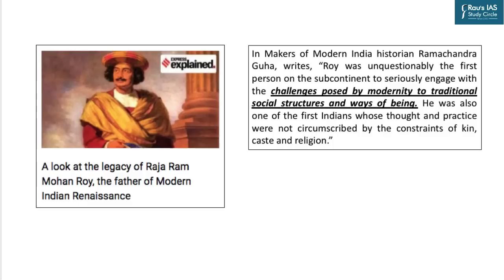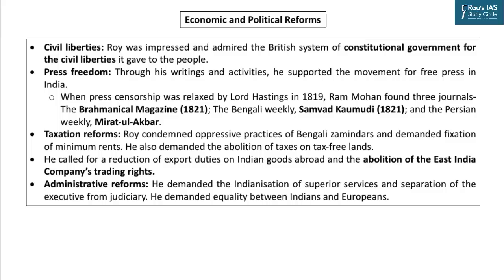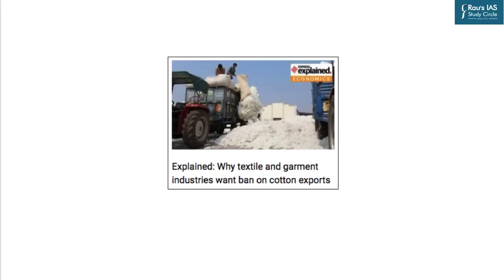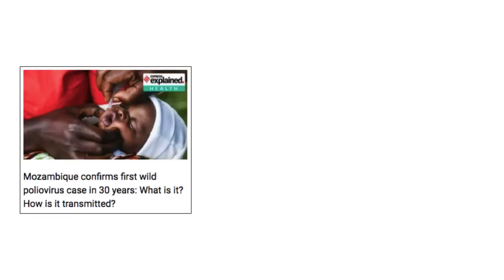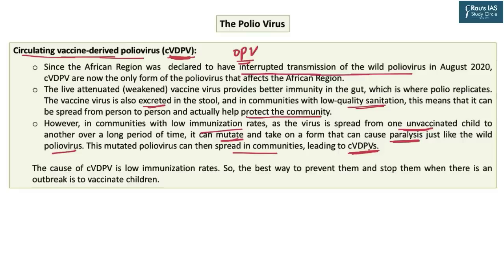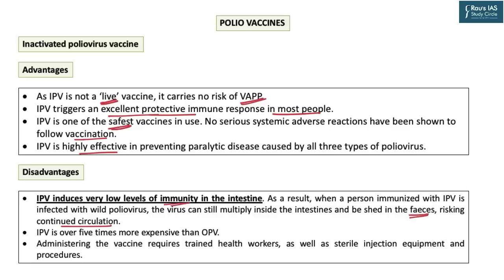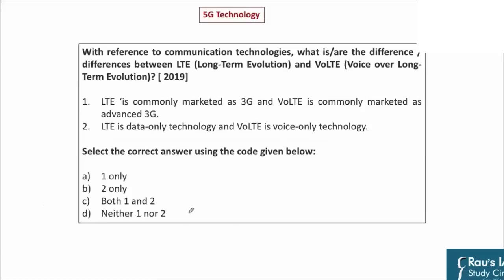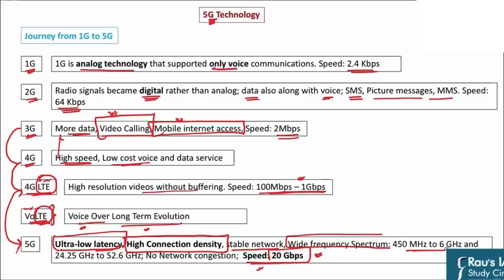Last Week - Current Affairs - UPSC IAS (Week 3, May 2022) - The Hindu & Explained - DNS Supplement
Presented by: Faizan Khan of Rau’s IAS Study Circle

► Express Explained
1. Announcement – (00:24)
2. A look at the legacy of Raja Ram Mohan Roy, the father of Modern Indian Renaissance – Indian History + Ethics, Integrity & Aptitude  – (02:37)
(Raja Ram Mohan Roy)
3. Why textile and garment industries want ban on cotton exports – Indian Economy – (16:11)
(Cotton Production)
4. Mozambique confirms first wild poliovirus case in 30 years: What is it? How is it transmitted? – Science & Technology – (21:57)
(Polio virus)
5. 1G to 5G and further: What changes with each ‘G’?– Science & Technology – (34:30)
(1G-5G)
6. QoD – (46:29)

►LINK FOR PRELIMS COMPASS - AMAZON

► Prelims Compass Link
1.
2.
3.
4.
5.
6.
7.
8.